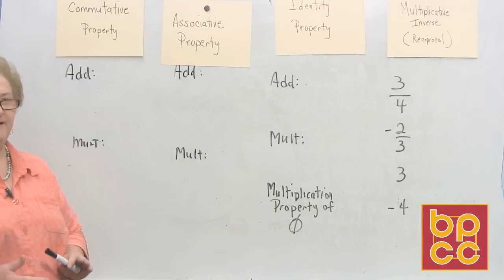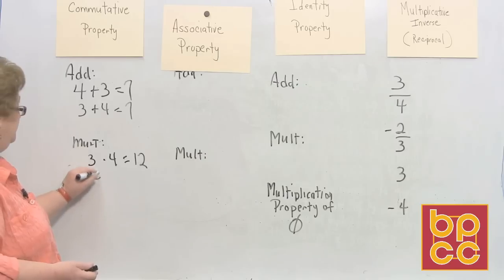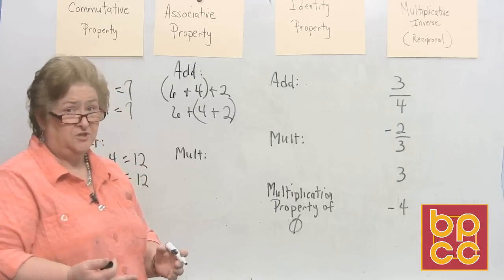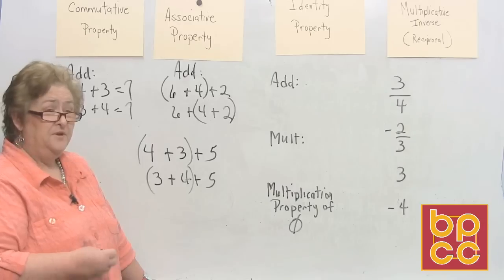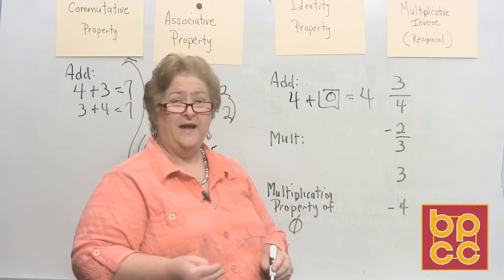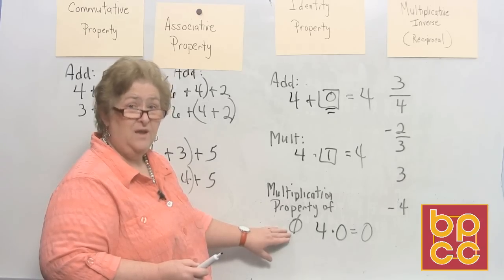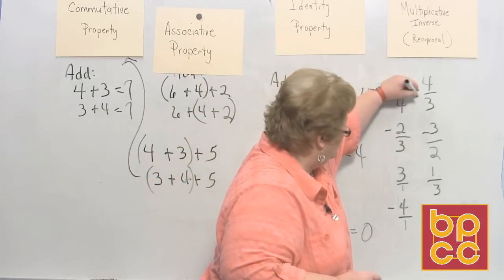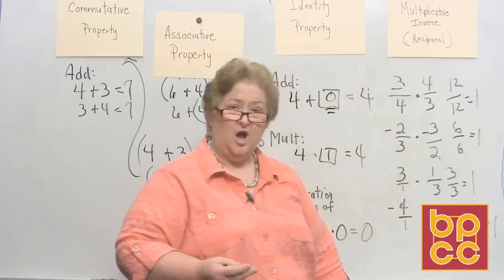Math 098 Module 4.3 - Exponents, Order of Operations & Algebraic Expressions